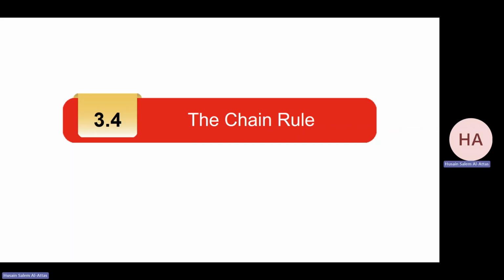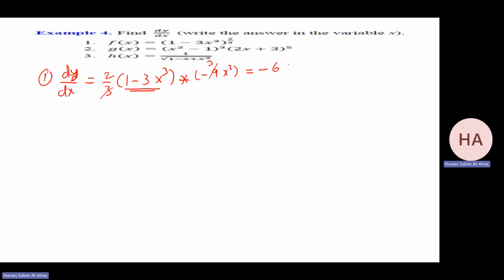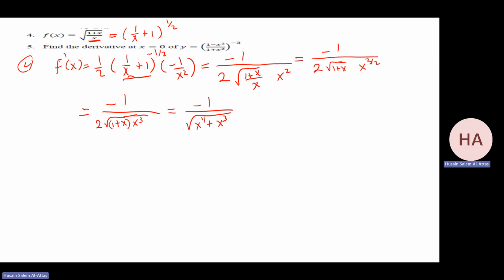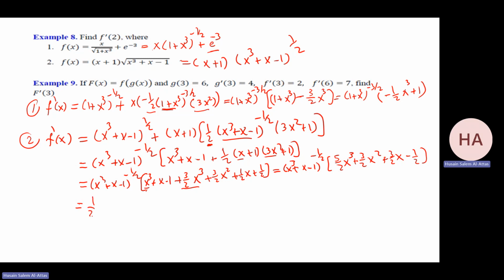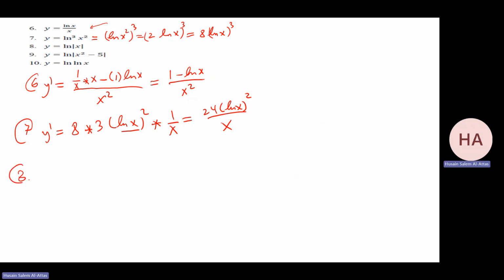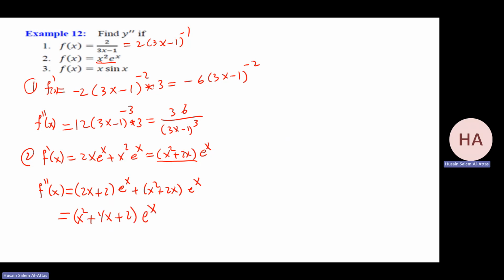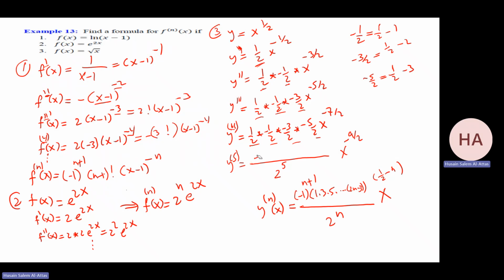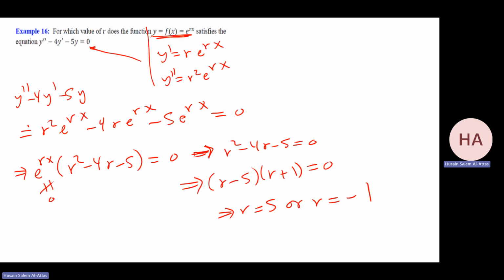Section 3 4 The Chain Rule Part I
This is the first Part of the Chain Rule (Section 3.4)